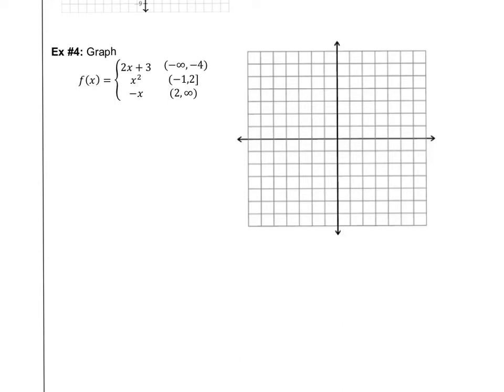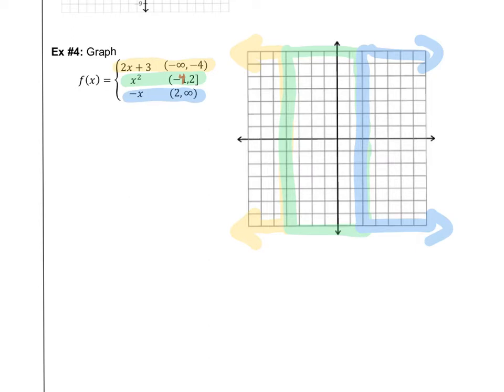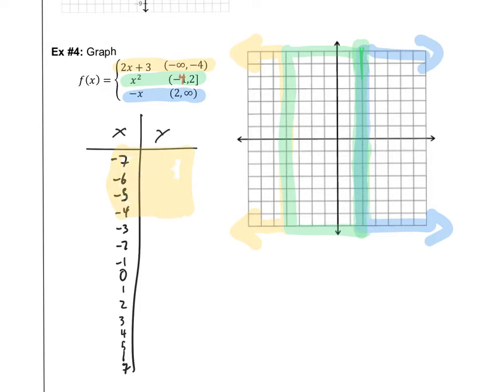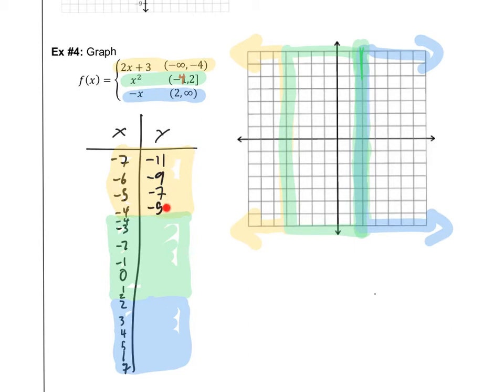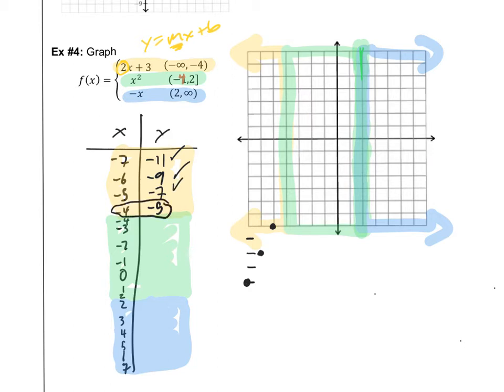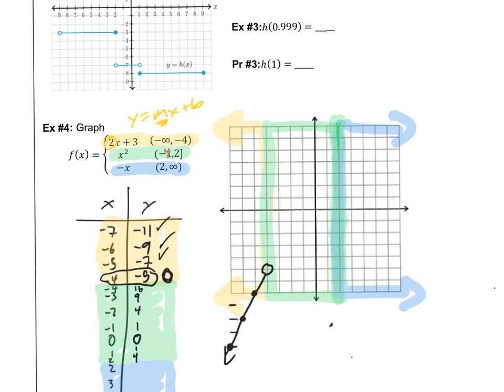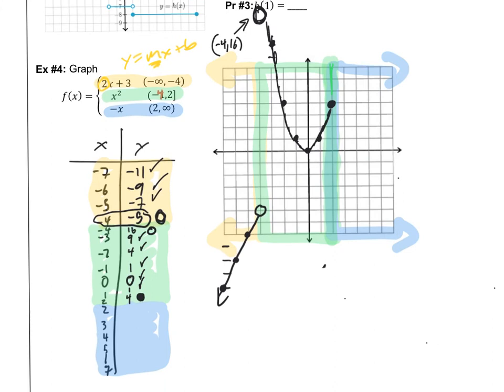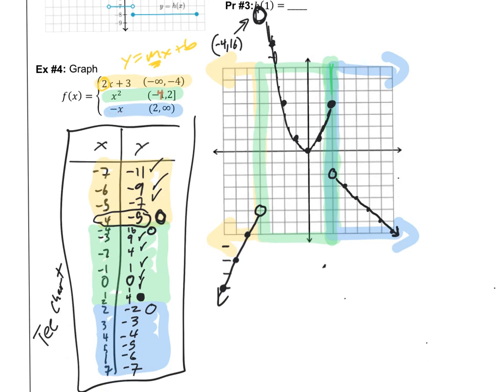IM2 1.3b Graphing Piecewise Functions